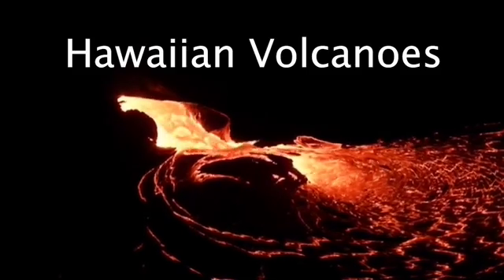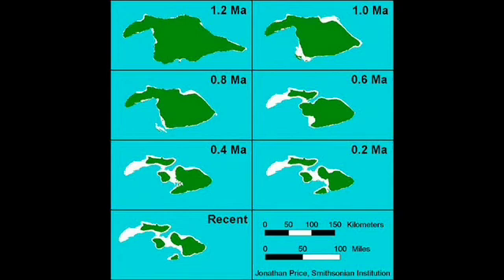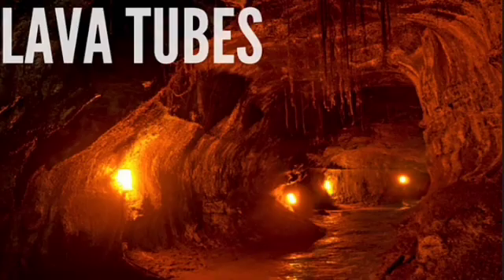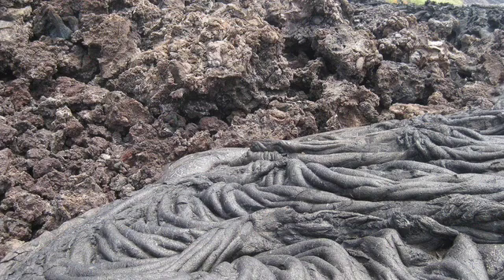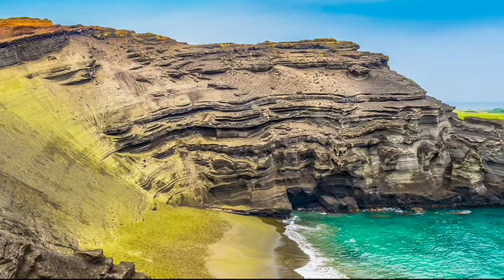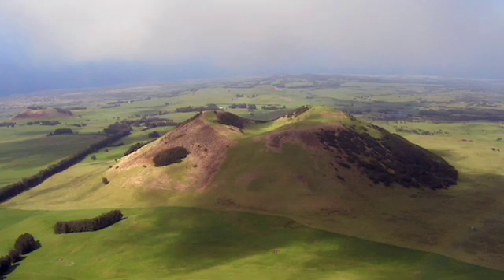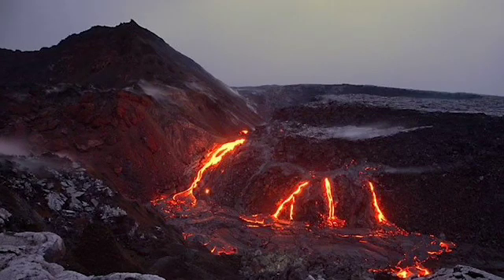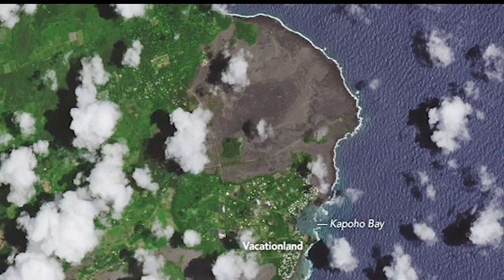Hawaii Volcano Islands lava flow rejuvenating reshaping the landscape with each eruption over years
Hawaii Volcano Islands Explore the Largest Oceanic lava flow adventure Explorer Riley
What happened in the Kilauea eruption?
Kilauea erupted for the first time since 2018 on Dec. 20, 2020. Lava poured from vents on the walls of Halema'uma'u crater into the water lake, which boiled away in a matter of hours. The eruption formed a new lava lake and lasted for five months..
Most residents of the Island of Hawaiʻi live on one of four potentially active volcanoes and probably have wondered about the threat of lava flows at one time or another. Interestingly, determining future threats relies on knowledge of the past. The long-term likelihood of an area being invaded by lava in the future, is estimated in two different ways based on the history of lava flow activity.
The lava lake filled in 226 m (740 ft) of Halema‘uma‘u crater with 41 million cubic meters of lava (54 million cubic yards, or enough to fill 16,000 Olympic-size swimming pools).
ow big is the Kilauea eruption?
As of October 14, 2021, Kilauea  creating a lava lake 42 meters (138 ft) deep and 58 hectares (140 acres) in Halemaumau crater area.